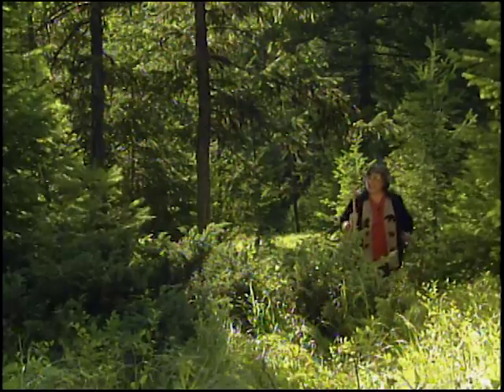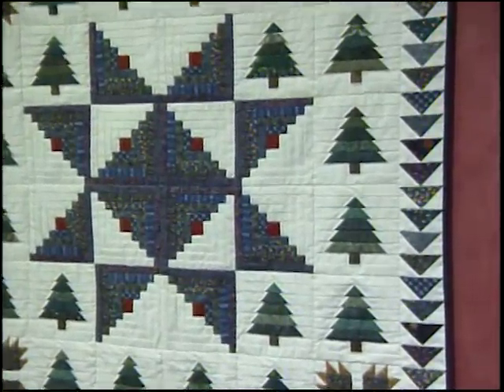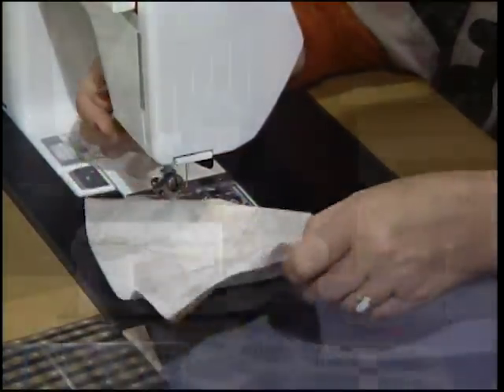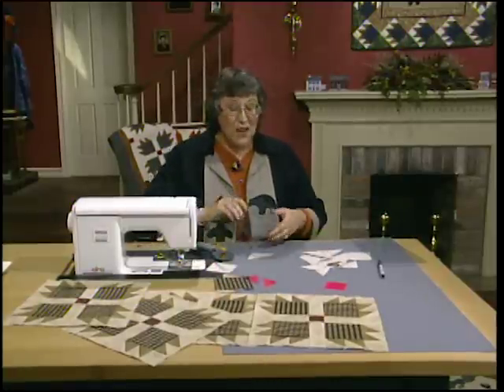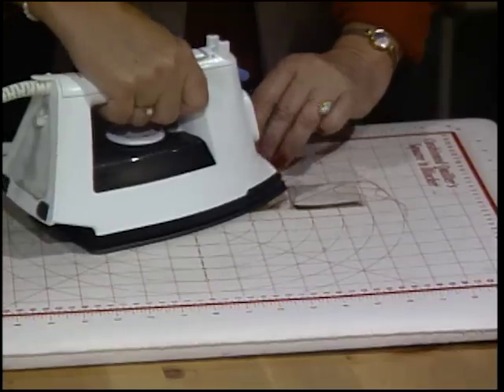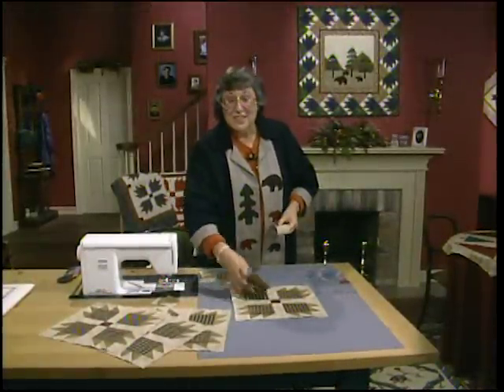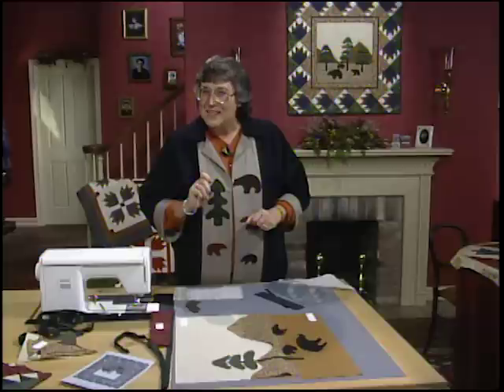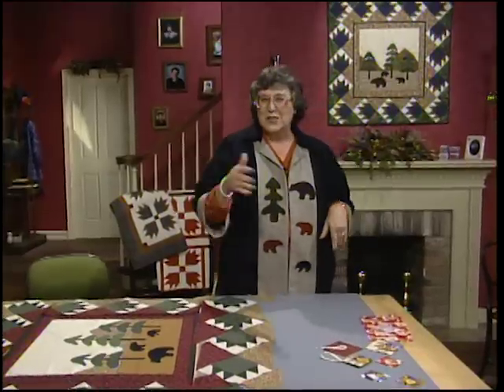"Bear Valley" Homespun Holidays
Eleanor puts bear tracks on her quilt with the Bears Paw block. She combines the Bears Paw with appliqued bears and trees to make a charming wall hanging. Also, Eleanor turns Bear's Paw blocks into holiday gift boxes perfect for wrapping special treasures.